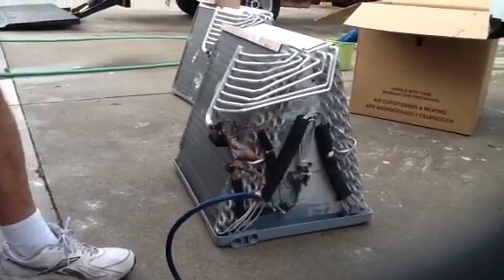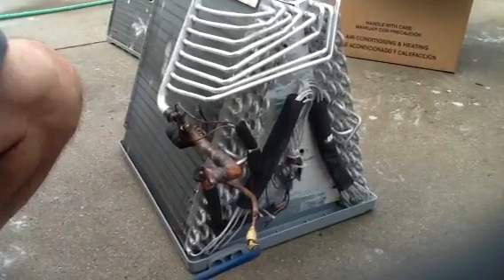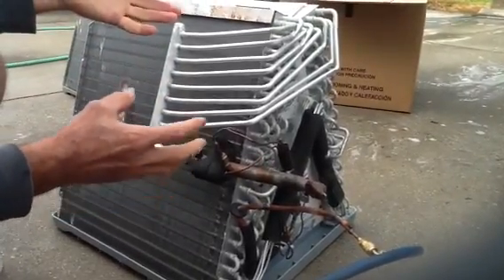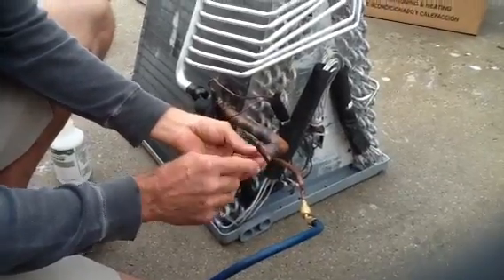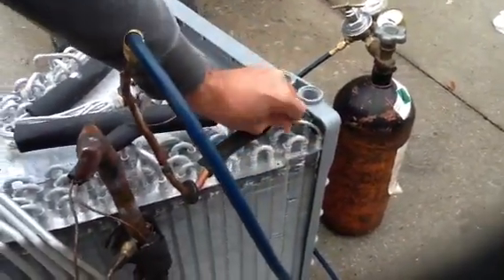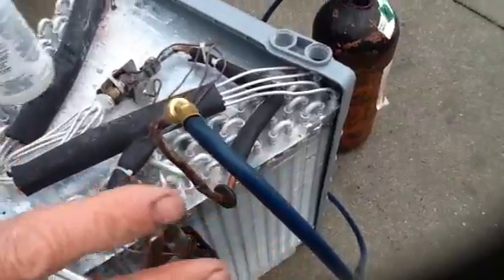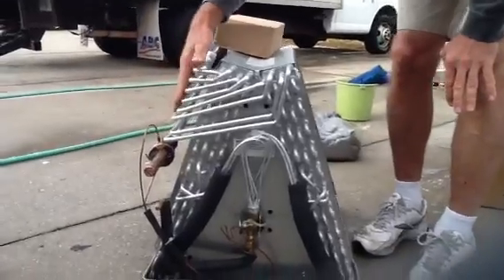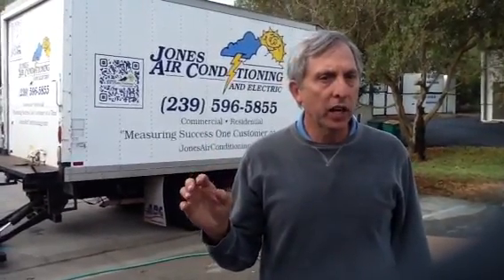How to Perform a Coil Leak Search...and be 100% Sure!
How to perform a leak search on an evaporator coil and be 100% sure. Using nitrogen to find coil leak which often is found in the indoor aluminium air handler coil. We recommend a high pressure nitrogen test at working pressure of the refrigeration system to determine where the leak is located. I firmly believe the all aluminum coil will be a huge benefit for indoor air quality and to help consumers with lower costs of repairs.

- David